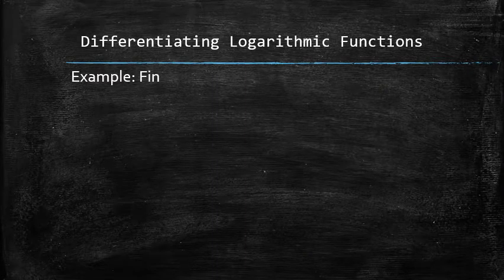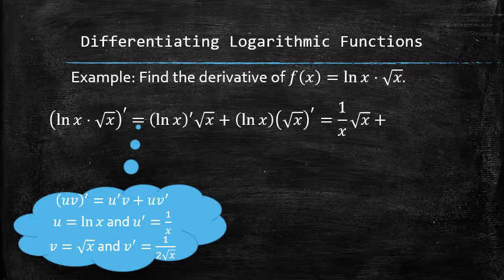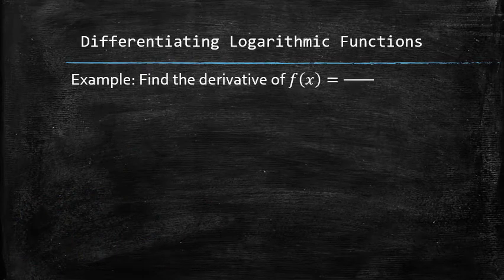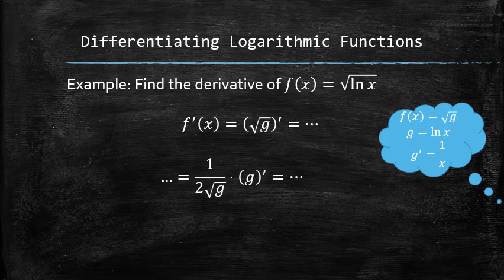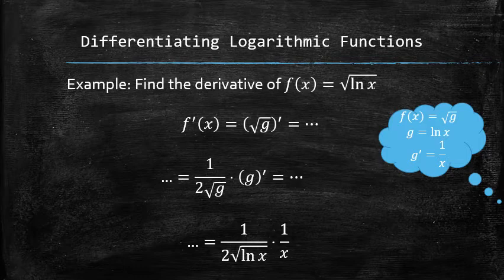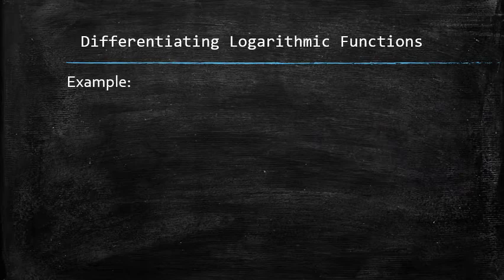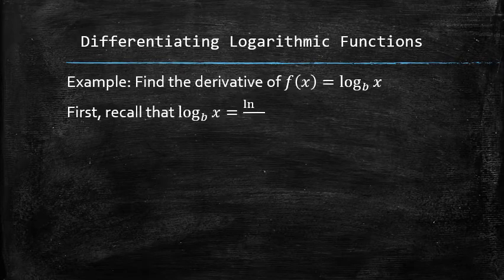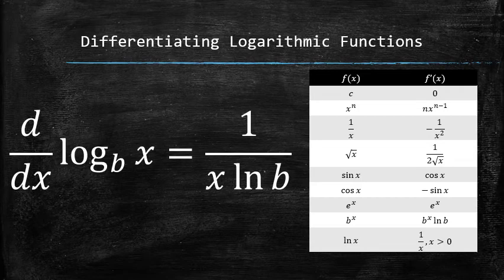Differentiating Logarithmic Functions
In this video, I discuss how to differentiate a variety of functions that have a logarithmic function as one of their components. To navigate the lecture, you may use the following timecodes:
0:00 Intro
0:09 Review of the rules of differentiation
0:21 Differentiating a function that has a logarithmic function as one of its components - Example 1
0:46 Differentiating a function that has a logarithmic function as one of its components - Example 2
1:11 Differentiating a function that has a logarithmic function as one of its components - Example 3
1:36 Differentiating a function that has a logarithmic function as one of its components - Example 4
2:01 Differentiating a function that has a logarithmic function as one of its components - Example 5
2:27 Differentiating a function that has a logarithmic function as one of its components - Example 6
2:51 Differentiating a function that has a logarithmic function as one of its components - Example 7
3:15 Differentiating a function that has a logarithmic function as one of its components - Example 8
3:58 Differentiating a function that has a logarithmic function as one of its components - Example 9
4:38 Differentiating a logarithmic function
5:22 Outro